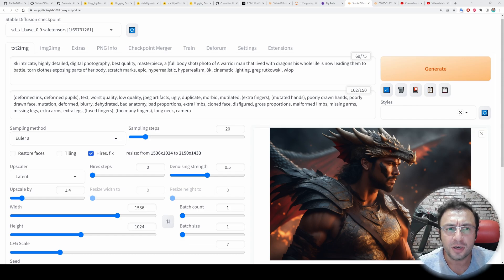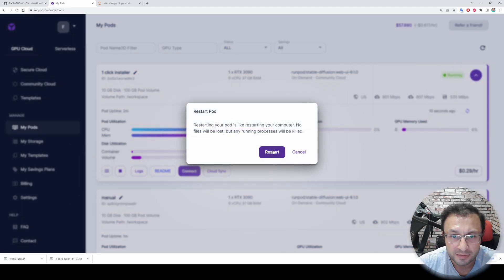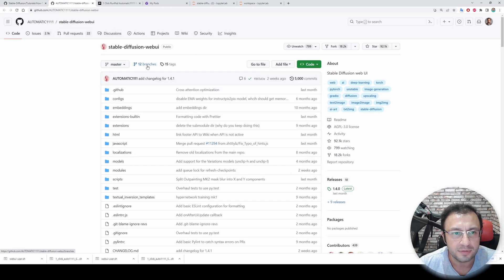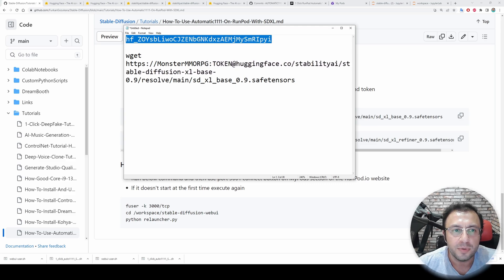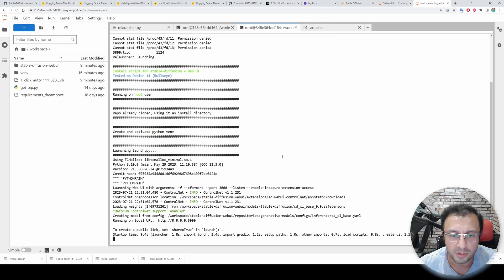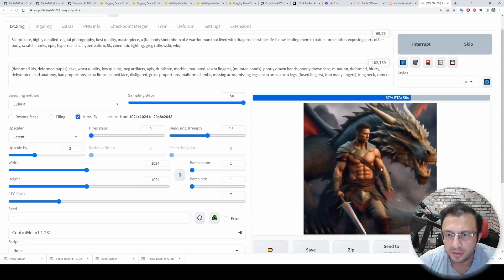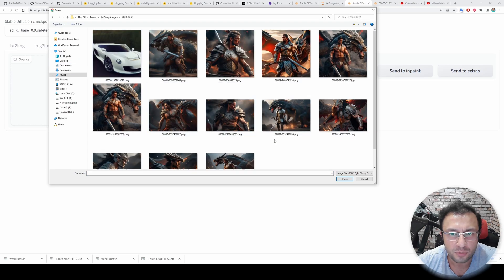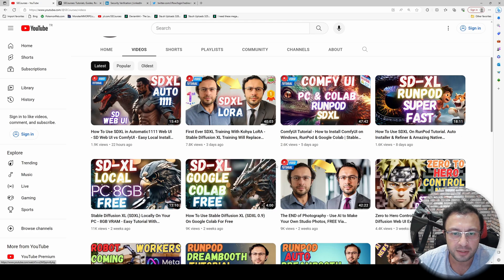How to use Stable Diffusion X-Large (SDXL) with Automatic1111 Web UI on RunPod - Easy Tutorial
Updated for SDXL 1.0. Our beloved Automatic1111 Web UI is now supporting Stable Diffusion X-Large (SDXL). In this video I will show you how to install and use SDXL in Automatic1111 Web UI on RunPod. Moreover, I will show how to do proper high resolution fix (Hires. fix) workflow. Furthermore, I will test the speed of Automatic1111 with SDXL on a cheap RunPod RTX 3090 GPU.

1 Click Auto RunPod Installer For SDXL and Automatic1111 Web UI ⤵️

0:00 How to install and use SDXL with Automatic1111 on RunPod tutorial intro
0:27 How to use Stable Diffusion XL (SDXL) if you don't have a GPU or a PC
0:55 How to login your RunPod account
1:11 Select which RunPod machine and template for SDXL
1:22 How to increase RunPod disk size / volume size
1:40 Where to see logs of the Pods
1:50 How to connect the Pod JupyterLab interface
2:04 The first thing you need to do is editing relauncher.py file
2:46 How to install SDXL on RunPod with 1 click auto installer
3:24 Continuing with manual installation
4:32 GitHub branches are explained
5:04 How to update your Automatic1111 Web UI to the latest version via git pull
5:50 How to download SDXL models to the RunPod
6:34 How to download Hugging Face models with token and authentication via wget
7:58 How to start Automatic1111 instance on RunPod after installation
8:44 Amazing Stable Diffusion prompts,
9:56 Sometimes pods may be broken so move to another new pod
10:15 Speed testing SDXL on RTX 3090 having pod
10:51 High resolution fix testing with SDXL (Hires. fix)
11:04 Hires. fix steps image generation speed results
11:41 How many steps do Hires. fix use
11:55 Amazing details of hires fix generated image with SDXL
12:24 The correct workflow of generating amazing hires. fix applied images
14:41 Base image vs high resolution fix applied image comparison
15:19 If you don't know how to use Automatic1111 web UI

In this video, the presenter demonstrates how to use Stable Diffusion X-Large (SDXL) on RunPod with the Automatic1111 SD Web UI to generate high-quality images with high-resolution fix. The video also includes a speed test using a cheap GPU like the RTX 3090, which costs only 29 cents per hour to operate.

The video starts with the presenter introducing the topics they will cover. They mention that they have prepared a detailed GitHub readme file containing all the necessary instructions and commands, which will be regularly updated in the future based on viewer feedback. The link to this file is provided in the video's description and comment section.

The first step demonstrated is how to log in to RunPod, and the option to register is also mentioned for those without an account. The presenter proceeds to show the audience how to start two instances of RunPod, one for automatic installation and the other for manual installation. They use the Stable Diffusion template and specify the volume disk size, choosing 100 GB in this case.

The presenter emphasizes the importance of modifying the relauncher.py file in Stable Diffusion web UI to enable proper functioning and killing of the initially started web UI instance. This step is necessary for both automatic and manual installations. They also show how to use their one-click installer for automatic installation, which streamlines the process.

For the manual installation, the presenter walks through the steps in detail. They explain the concept of branches in the Automatic1111 web UI repository and how to update the web UI to the latest version. They then proceed to download SDXL models from Hugging Face using tokens generated from the user's Hugging Face account.

Once everything is set up, the presenter demonstrates how to generate images using the Automatic1111 web UI. They provide example prompts and show how to generate images using both low-resolution and high-resolution fix settings. During the process, they encounter some issues with the pod and restart it to continue the demonstration.

After generating images, the presenter compares the results and emphasizes the high-quality output of SDXL, surpassing SD 1.5. They also show how to use the high-resolution fix to upscale images and improve their quality.